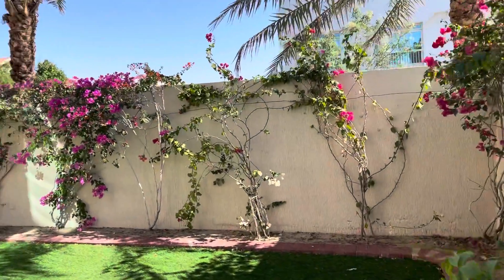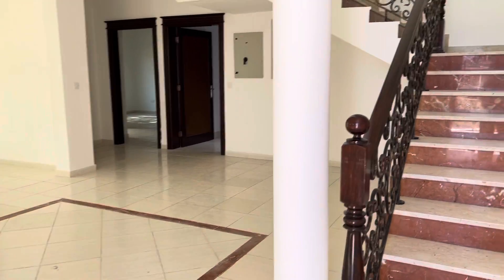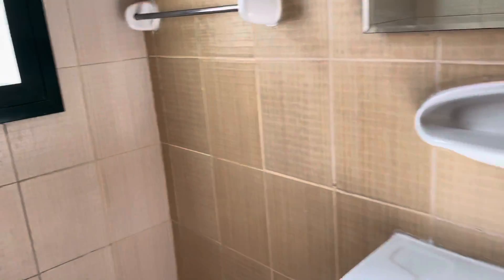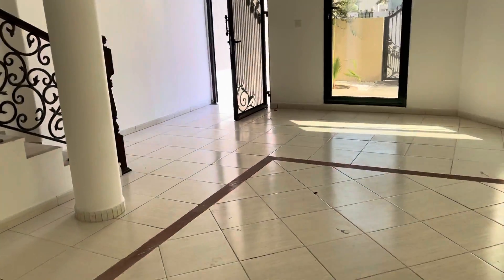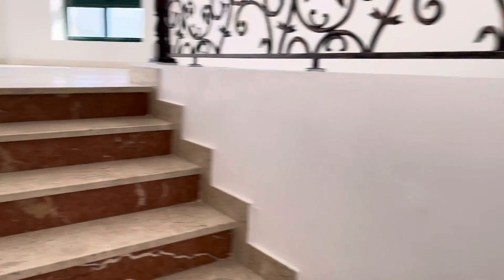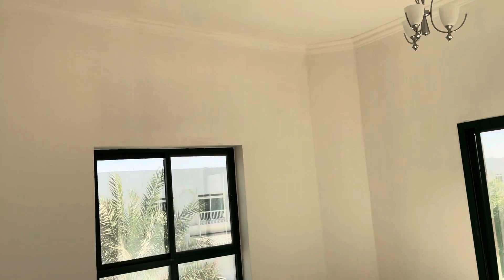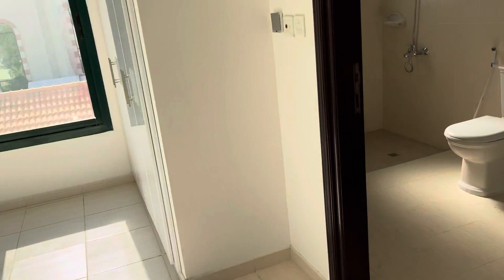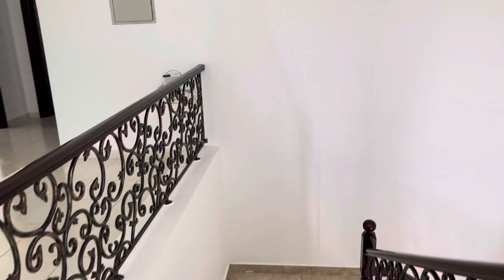4 BR Villa in Umm Sequiem 2 Rent 225K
Villa for rent